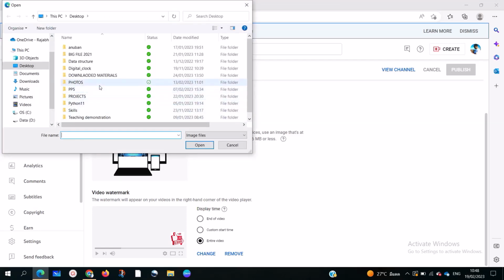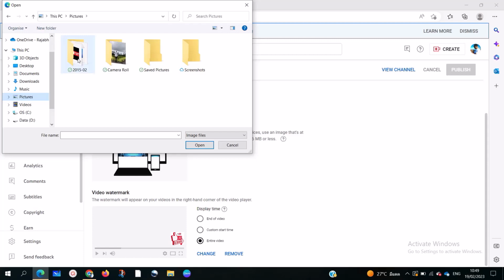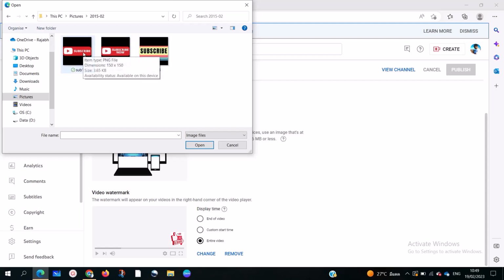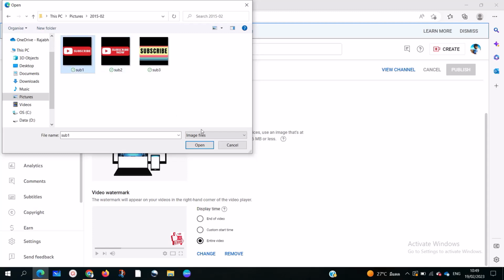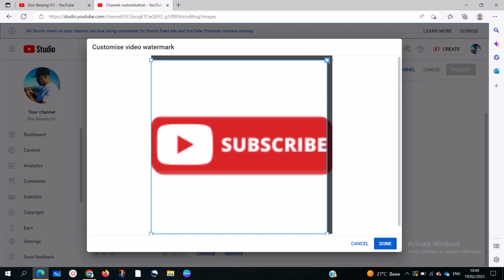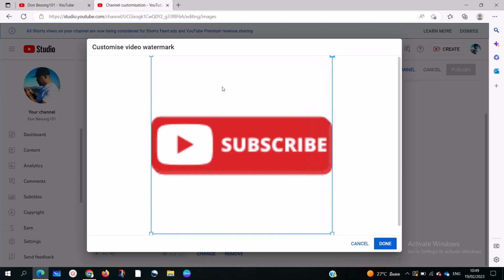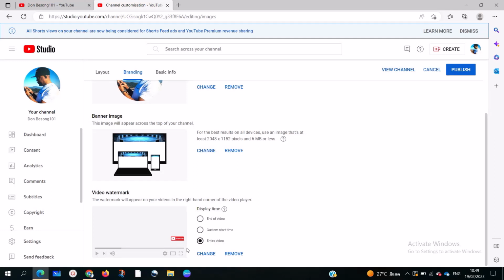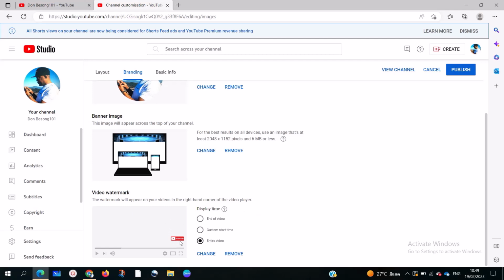How to Add a Subscribe Button to Your YouTube Videos - 2023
In this tutorial, I show you how to put a Subscription button into all of your YouTube videos (past, present, and future).  This feature was recently updated in 2020 on YouTube, changing the location of the settings.
2. Within Images, select Tools, then colors, then select Transparent.  Once you have found a suitable image, right-click the image and then select Save As.
3. After you have saved your image, go to: studio.youtube.com.  This is where you upload your videos and edit the descriptions.
4. Select Customization in the left sidebar.
6. Select Choose Image and locate the image you saved in step 2. You should see a small preview of how it will look.
7. We are going to select Entire Video in the tutorial, but if you are only interested in adding this to the end of your video, then select that, or you can add custom time.  It is entirely up to you.
8. Select Publish.